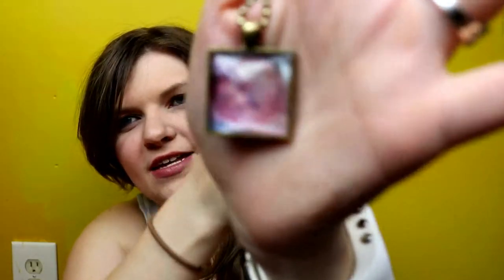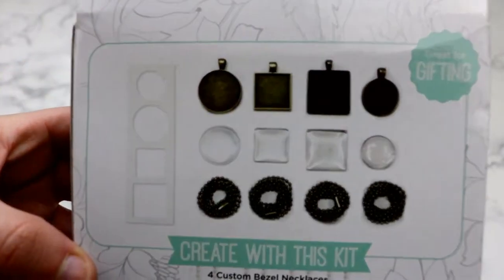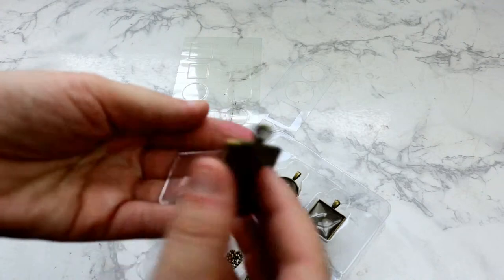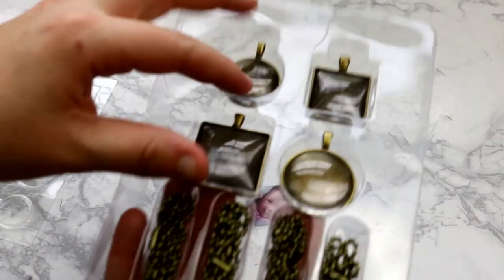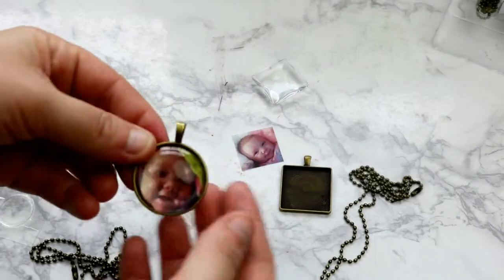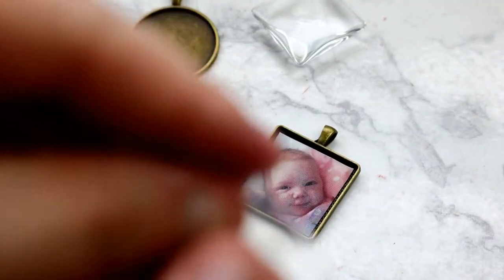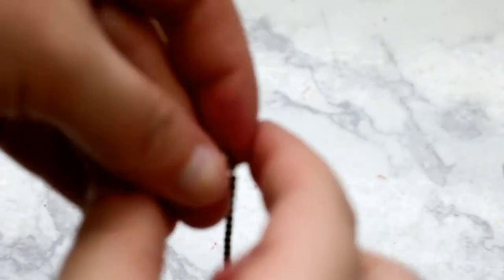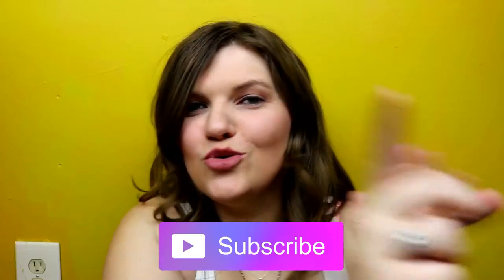HOW TO USE A WALMART NECKLACE CRAFT KIT TO MAKE CUSTOM PHOTO NECKLACES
Today I am testing out a product and showing you exactly how to use it and how it turns out! These Photo Bezel Necklace Kits from Walmart are super easy to put together, and only costs $8 for a kit that makes 4 necklaces! Thats only about $2 a necklace and ya cant beat that! :) These necklaces turned out so cute and I absolutely love mine so go check out your craft section at Walmart, you won't be dissapointed.

(p.s. My instagram is terrible but I am going to try and do better!)